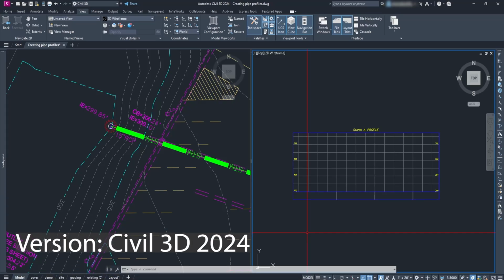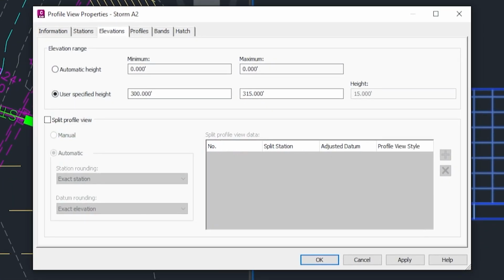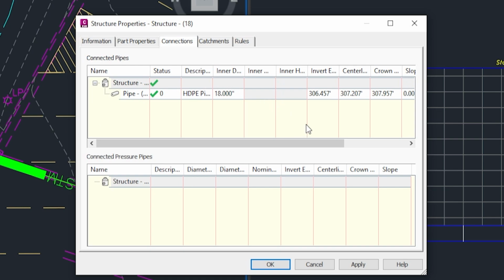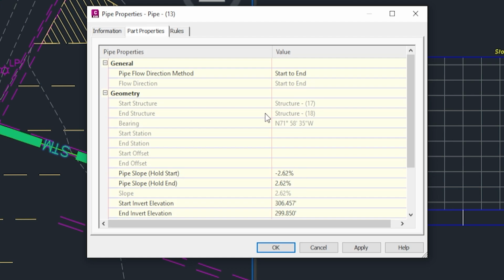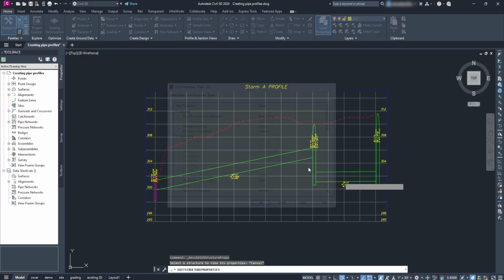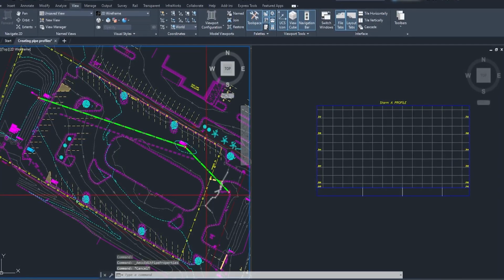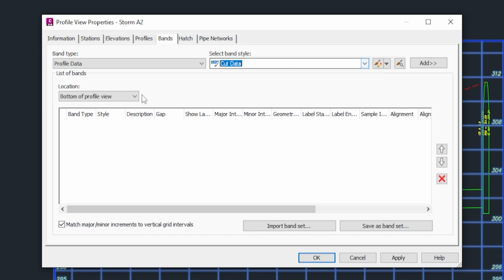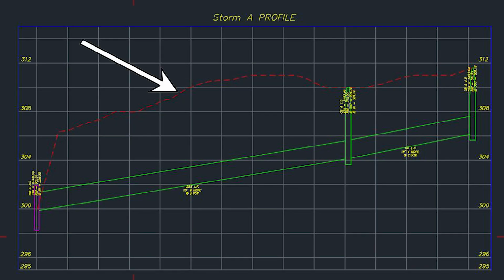Manipulate Pipe Networks and Profiles Views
This video showcases how to update pipe network information and profile views of that pipe networker. There are many different ways to add data to your pipe network in civil 3d but I find this way to be very quick and easy. These are important skills to learn when working in the site development field of Civil Engineering.

Need to know how to make a pipe network and profile view quickly?